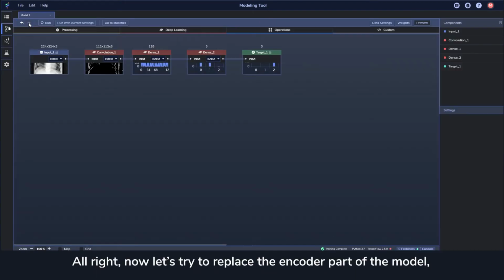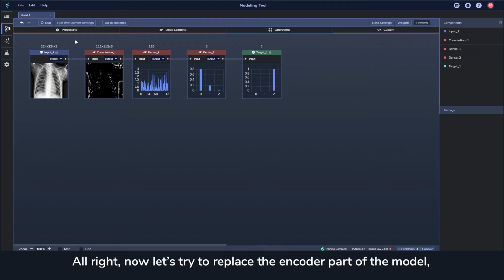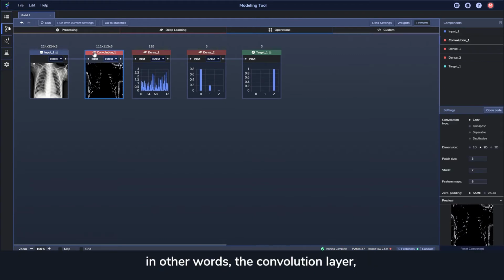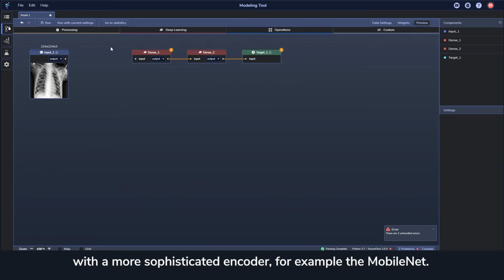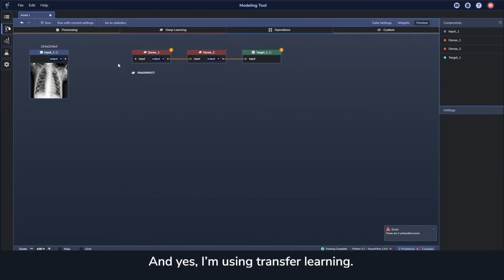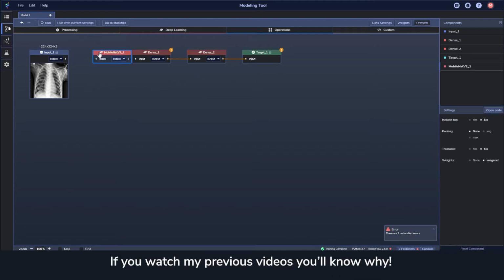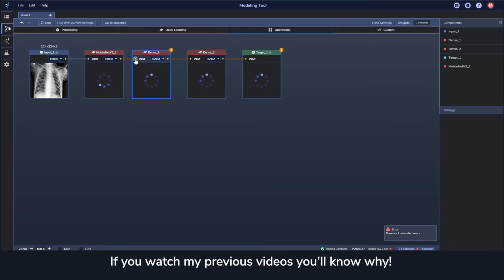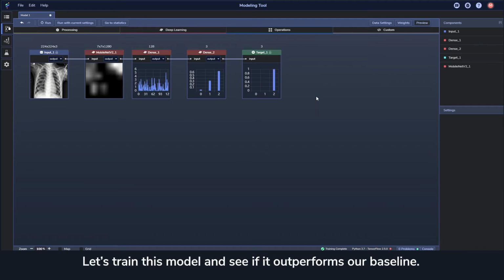Learn Why a Baseline is Non negotiable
Martin Isaksson, CEO and Co-founder of PerceptiLabs talks about the importance of establishing a baseline before adding complexity to ML models.